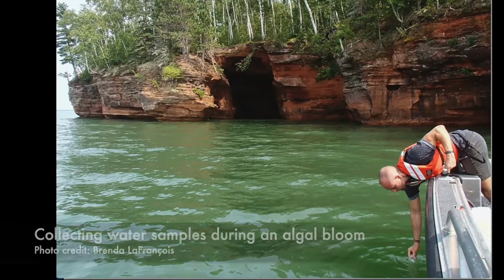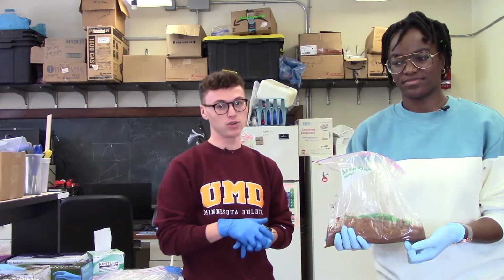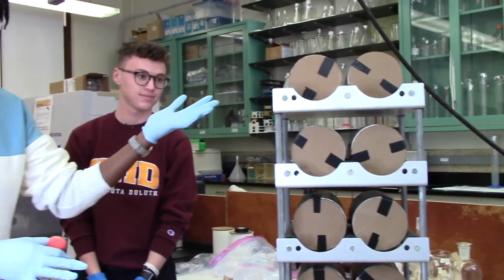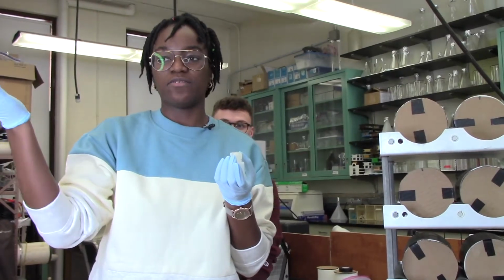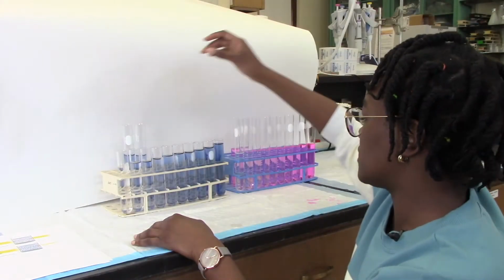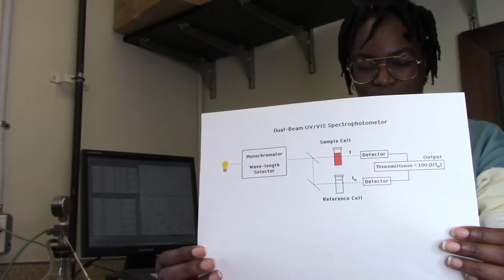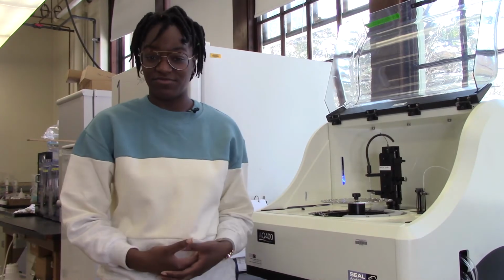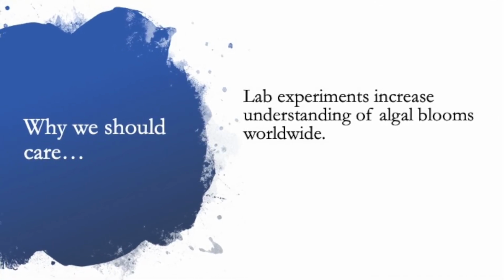Understanding Algal Blooms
Join Teso and Isaac at University of Minnesota Duluth's Large Lakes Observatory to understand how they use spectrophotometry to investigate algal blooms in Lake Superior.